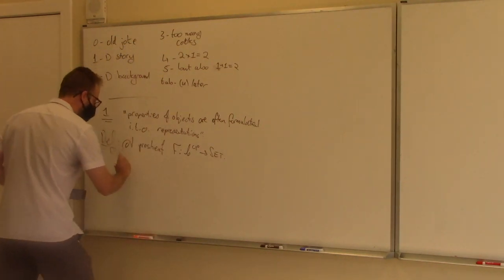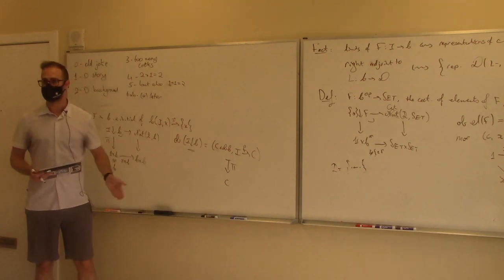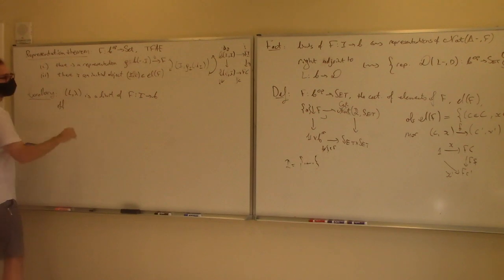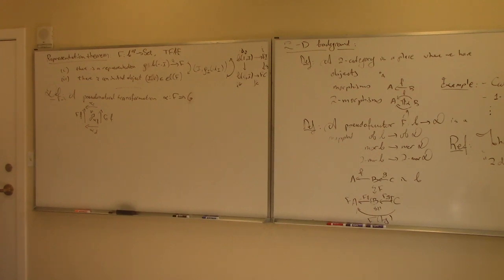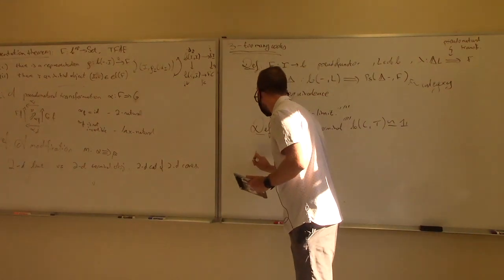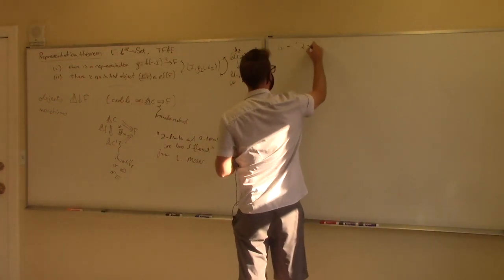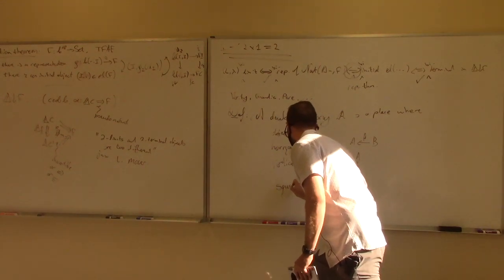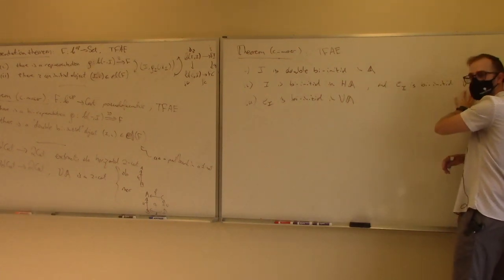tsil clingman: Invitation to the next dimension: 2D doesn't mean double the work, only twice as much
Title: Invitation to the next dimension: 2D doesn't mean double the work, only twice as much
Speaker: tsil clingman (Johns Hopkins University)

Abstract: This talk is intended to serve as an invitation to the world of 2-(category theory) -- note the associativity. While much work has been done on understanding the nature of 2-categories and their morphisms as objects of study, there still remains low-hanging fruit in the realm of 2-dimensional category theory. Throughout the talk we will emphasise the many results that were, at the time, undocumented or unknown in 2-category theory and which "just worked'', as well as the new and interesting surprises along the way. Our overall story is that of a recent result concerning "bi-representations''.